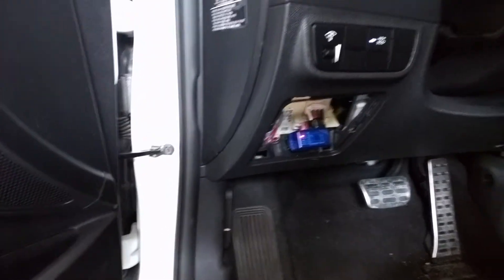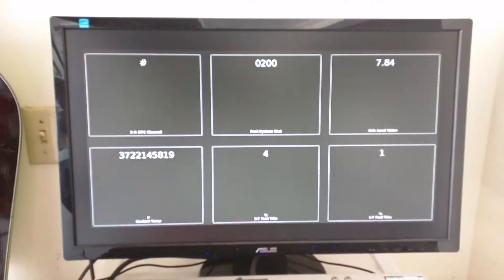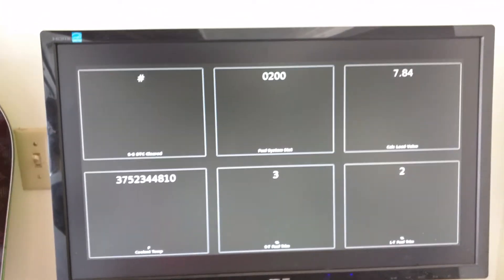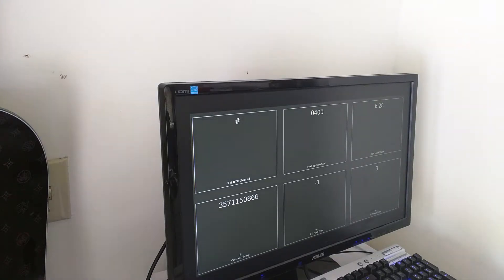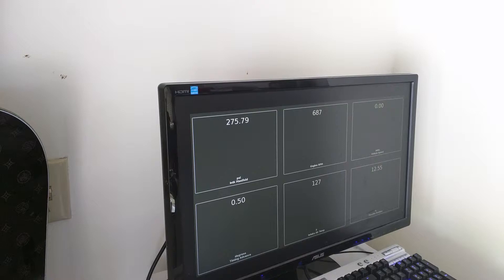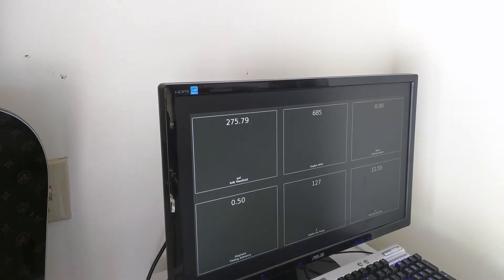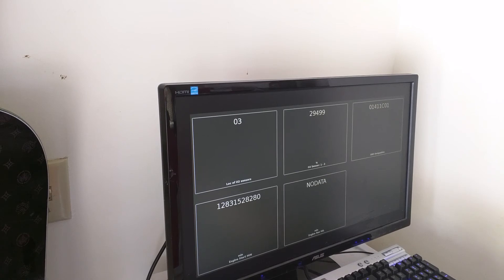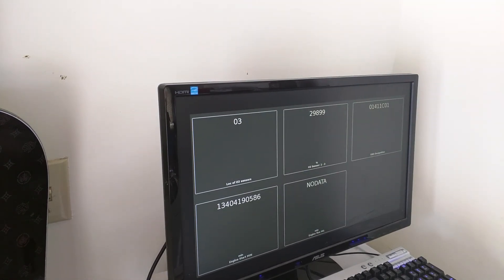Raspberry pi OBD-II car diagnostics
Quick demo of the program once I got it installed and working. Sending data to the program via Bluetooth OBD-II adapter